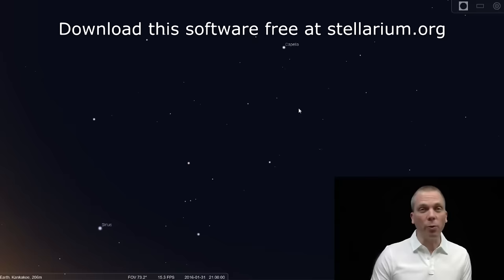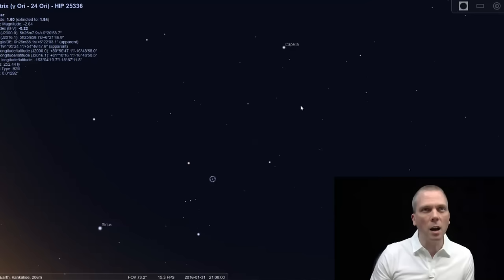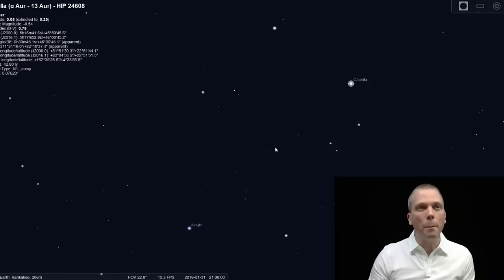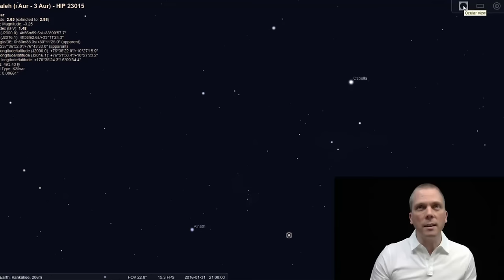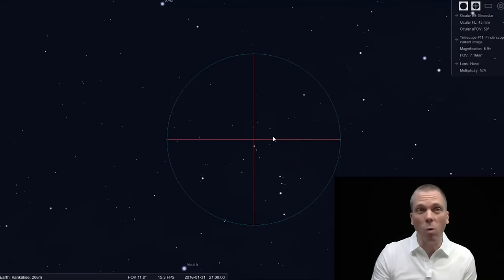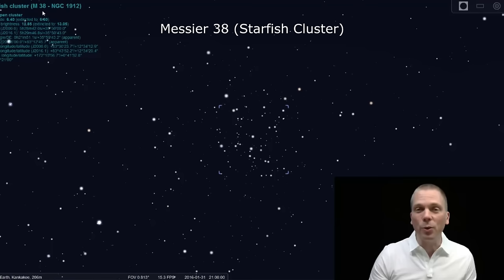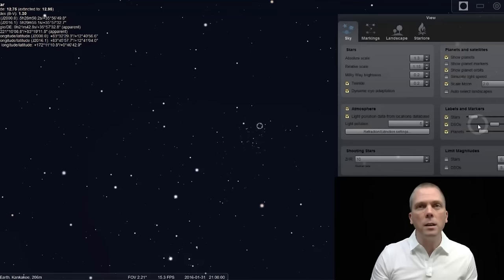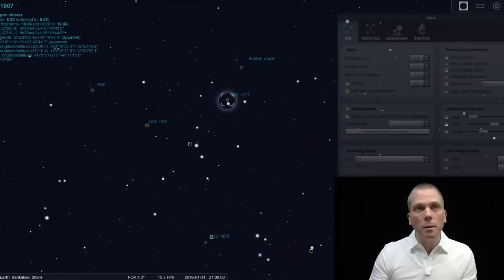How to find open star clusters Messier 38 and NGC 1907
Two open clusters in a smiley face? Yup! In the constellation of Auriga, there is an asterism that has been dubbed the "Cheshire Cat." It looks remarkably like the grinning feline - well, the face of it anyway. And right in that area is the lovely open cluster Messier 38, and a smaller, dimmer one that is ideal for larger telescopes, NGC 1907. How do you find them? Well, that's what this video shows you! Check it out - perfect for winter observing. See what's up in the night sky every week with "Eyes on the Sky" videos, astronomy made easy.